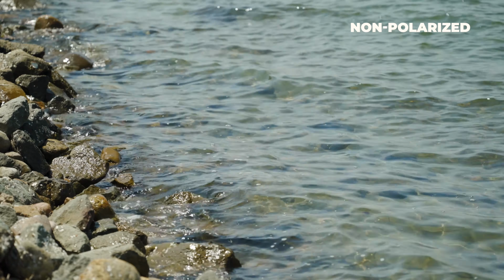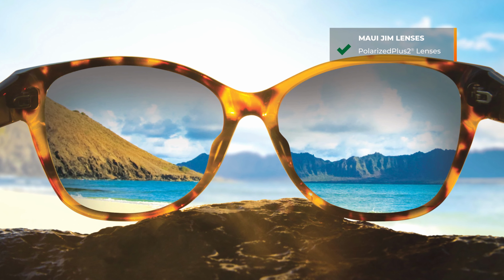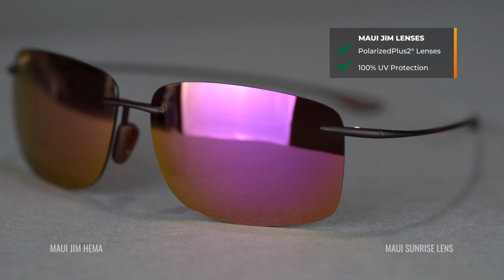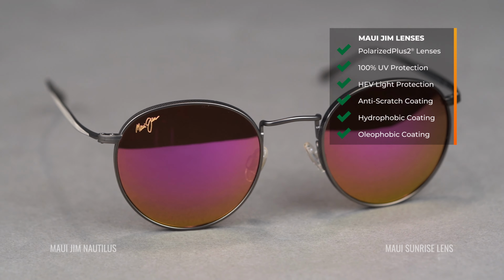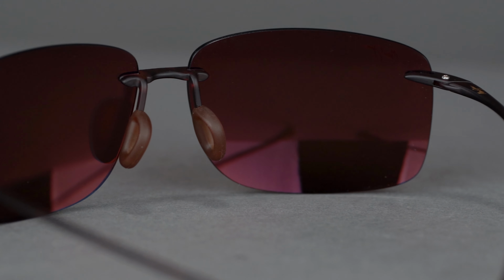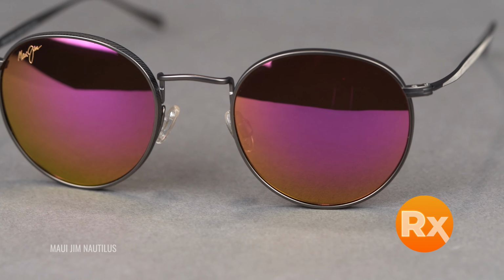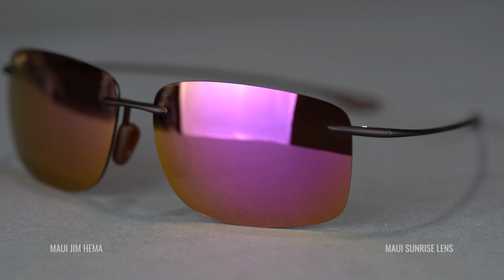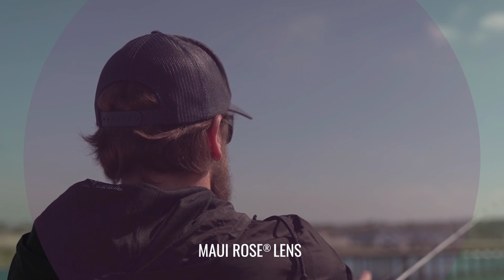Maui Jim Sunrise Lens Explained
Not sure if the Maui Jim Sunrise lens is the right option for your Maui Jim sunglasses? Sunglass Rob is here to breakdown all the benefits and features of the Maui Jim Sunrise lens. Maui Jim's Sunrise lens has a rose base that provides excellent contrast and color enhancement. Get your Maui Jim sunglasses with Sunrise lenses online at SportRx.

Don’t know your size? Measure with the SportRx SFW
Questions about your prescription?